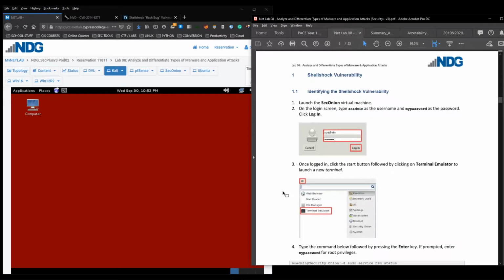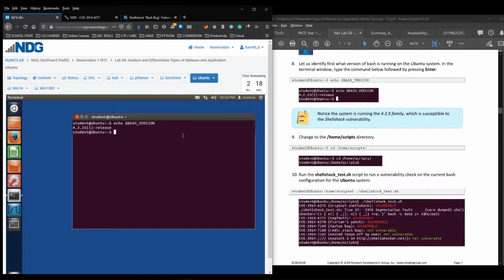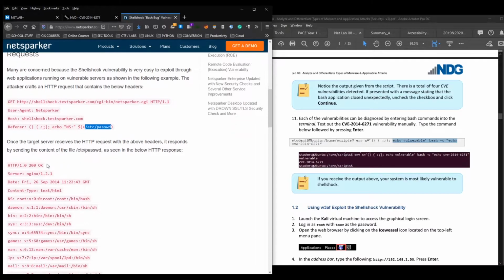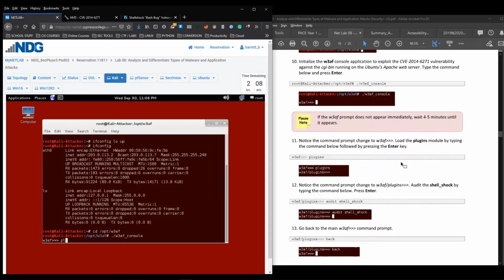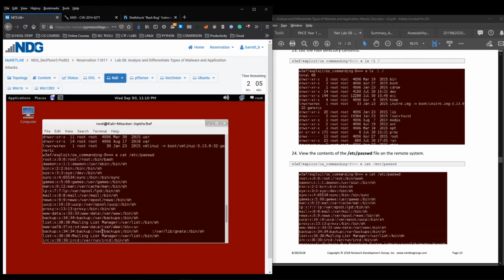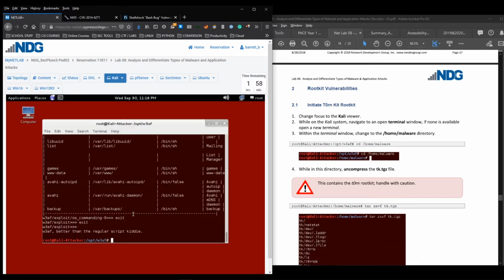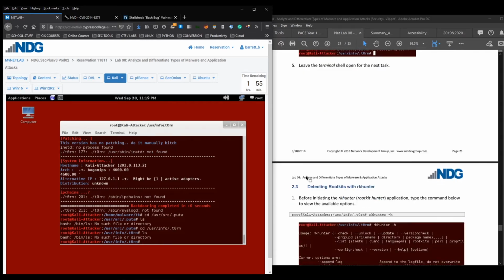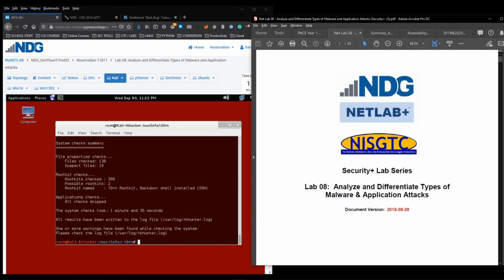NETLAB+8 - Analyze and Differentiate Types of Malware and Application Attacks (Security+ Lab Series)